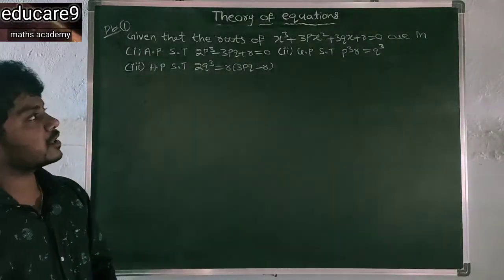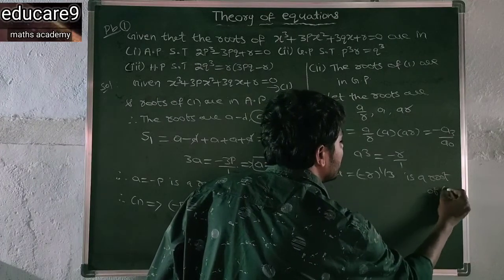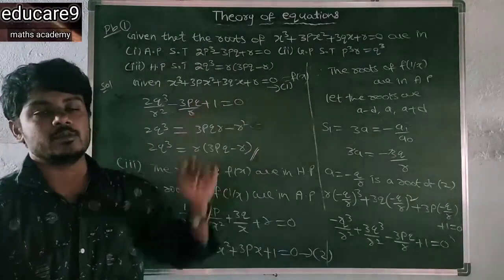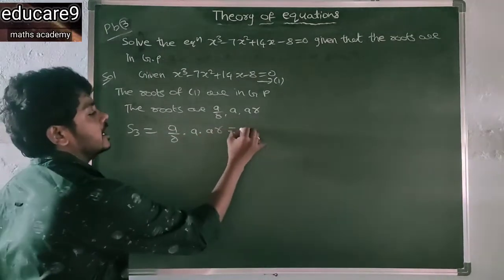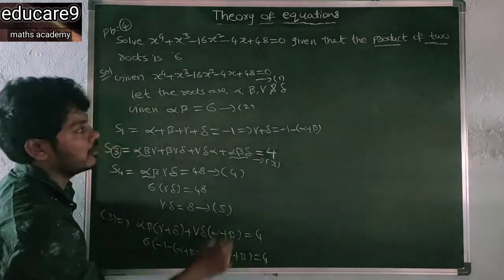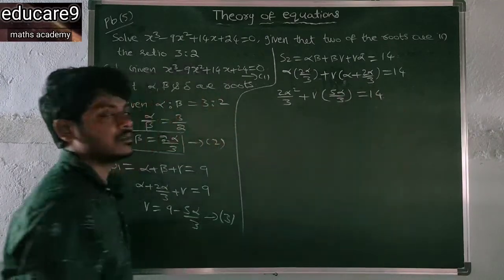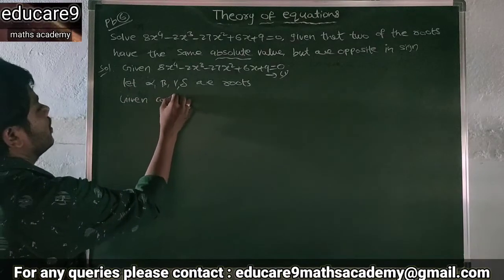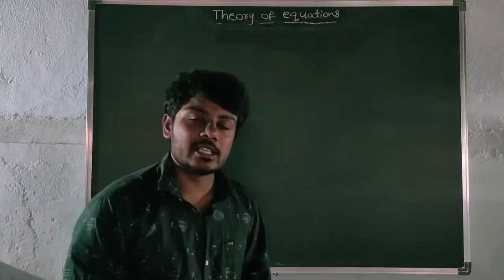THEORY OF EQUATIONS PART- 3 || MOST IMPORTANT PROBLEMS || CLASS-12/ MATHS 2A / IPE || BY VINAY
IN THIS VIDEO WE DISCUSSED FEW PROBLEMS